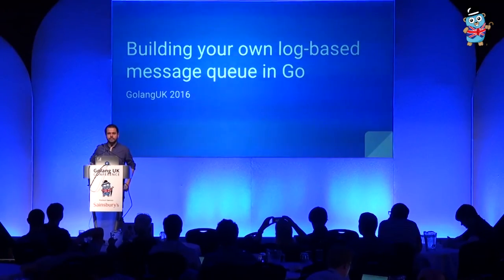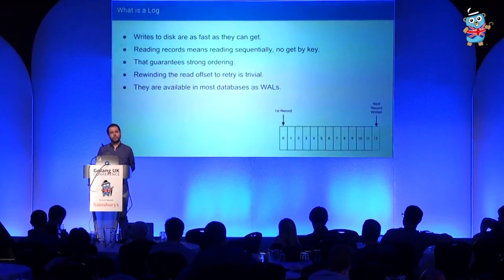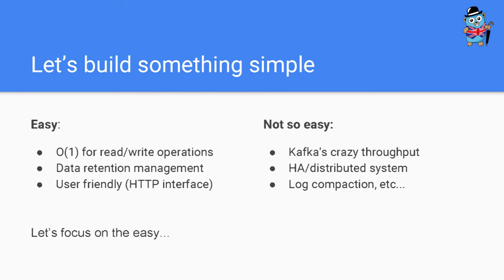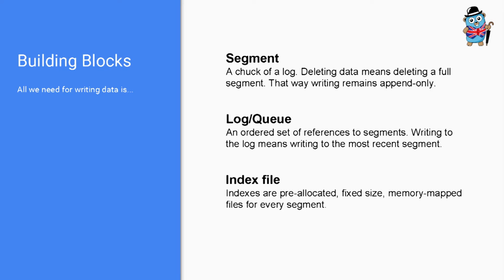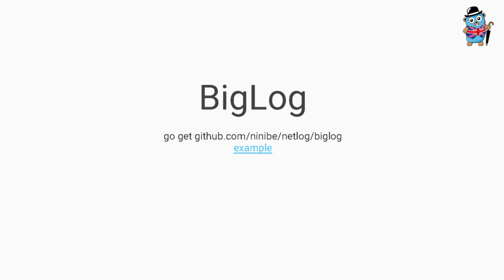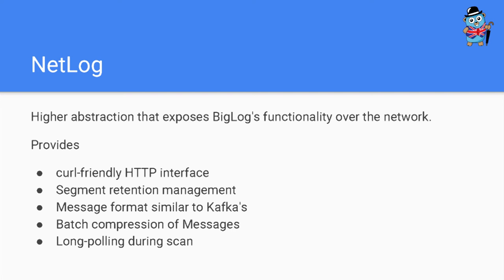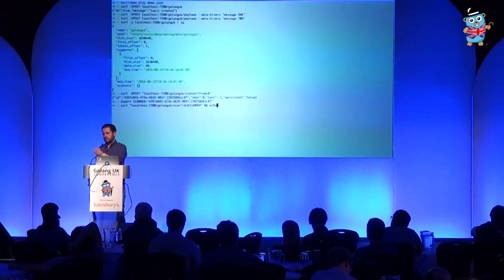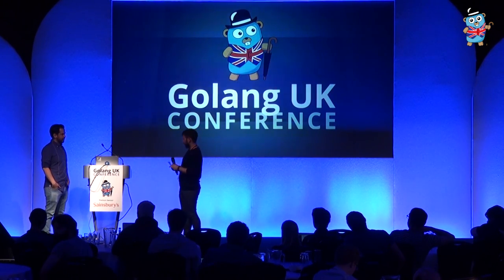Golang UK Conference 2016 - Victor Ruiz - Building your own log-based message queue in Go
As applications become more data-intensive and with the rise of event based architectures, terms like stream processing, ETL and data integration, become normal vocabulary for many organizations. At the center of many of these systems we find Apache Kafka, the state of the art when it comes to storing and moving around large amounts of data.

Kafka, together with Zookeeper, forms a large and complex system. But some of its unique properties like strong ordering and constant time read/write derive from its simple core data structure, the log. We'll briefly define what’s really a “log”, and how logs are at the core of many data stores.

We’ll see how a fully functional log-based queue can be rather simple to implement, you can build it yourself, and in this talk I’ll show how I’ve been building my own.

We’ll walk through the basic building blocks required to implement a pub/sub queue around a log. Segments, data indexes, offset management, etc. While I demo NetLog (netlog.io), my attempt to create a lightweight and easy-to-use log-based message queue in Go. And BigLog, its building blocks library that you can use to create your own queue.